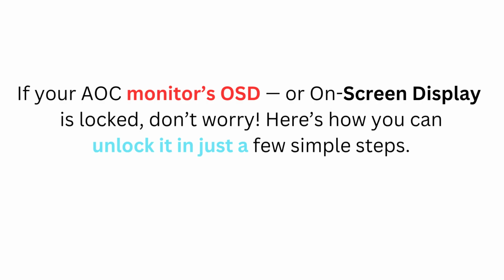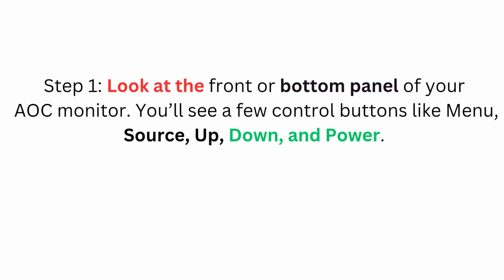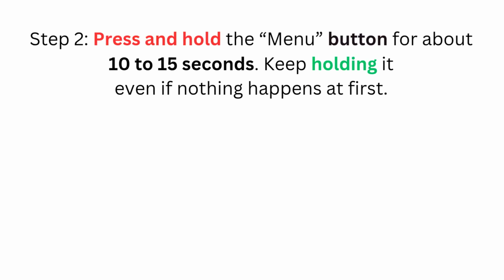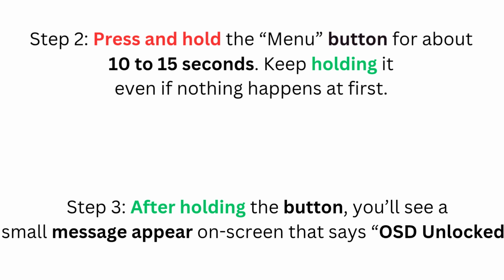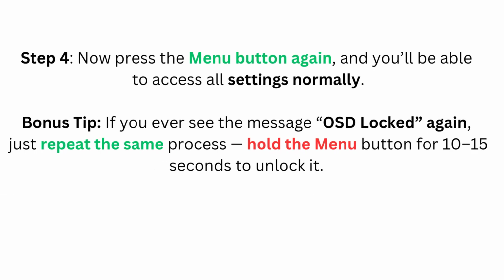How To Unlock OSD On AOC Monitor in just a few simple steps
Discover step-by-step instructions on how to unlock the OSD on your AOC monitor. Enhance your viewing experience with our easy-to-follow guide

How To Unlock OSD On AOC Monitor
how to fix osd locked on aoc monitor
how to remove osd lock on aoc monitor
how to open osd lock in aoc monitor